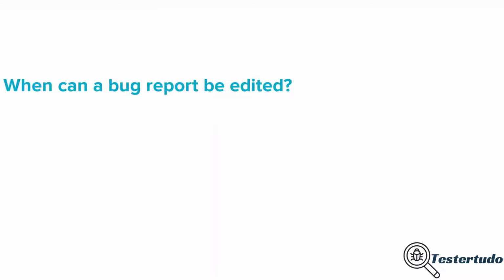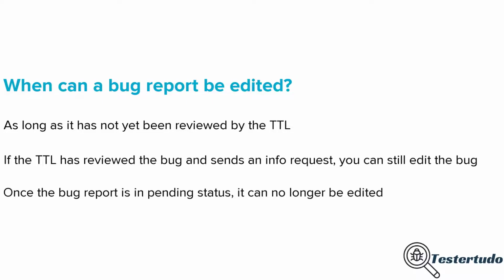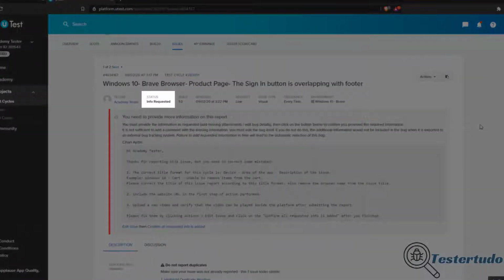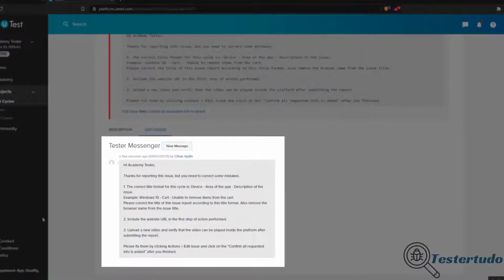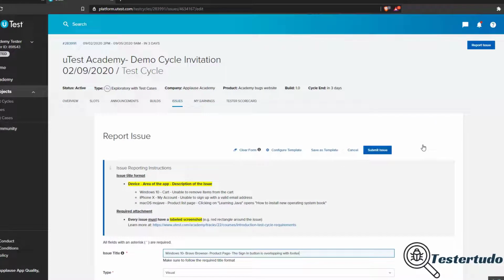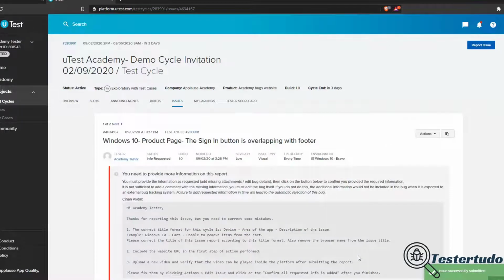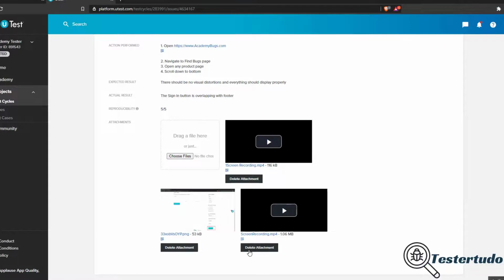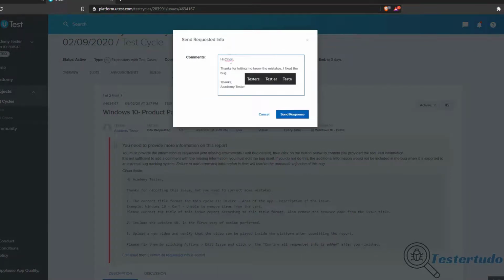How to edit bug report | uTest process video backup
How to earn money testing the latest apps and websites on uTest platform

Collect & edit by Testertudo team